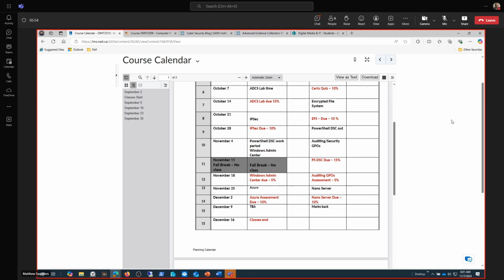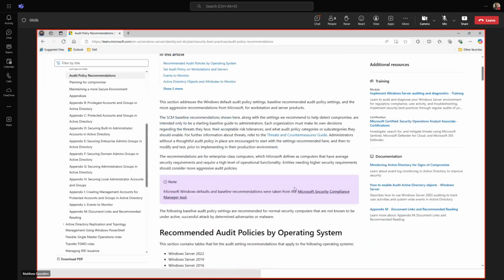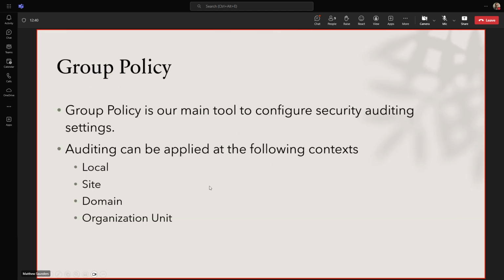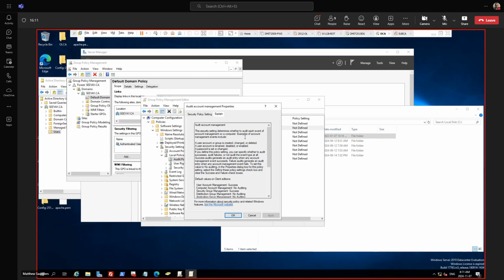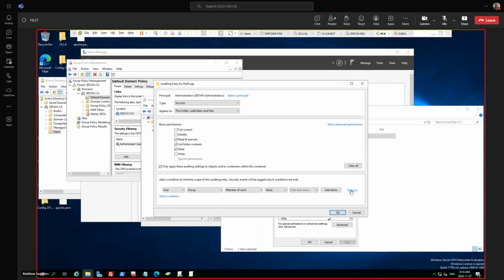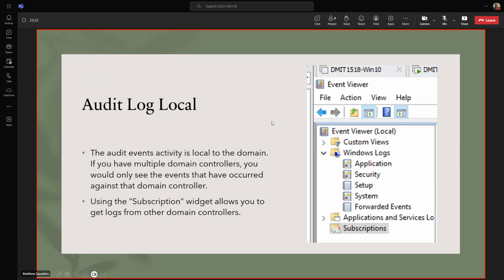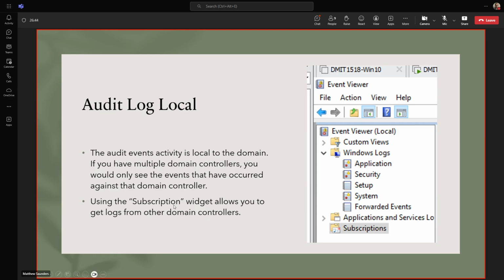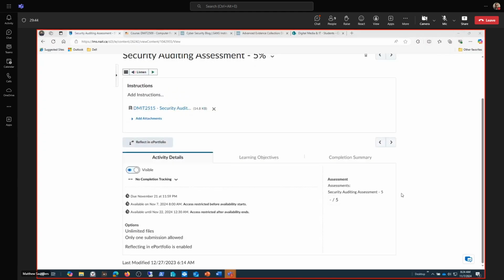15. Security Auditing